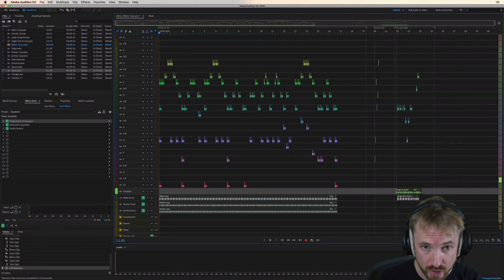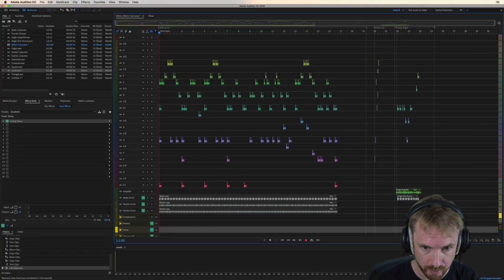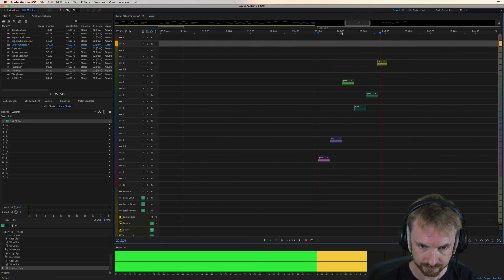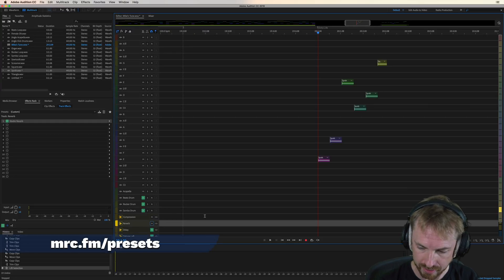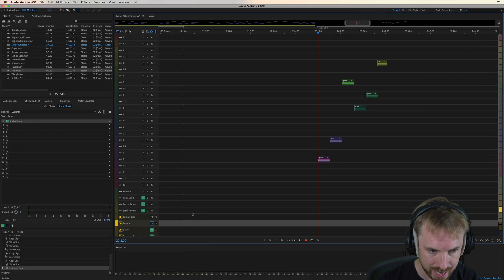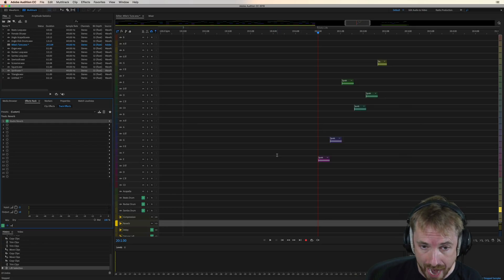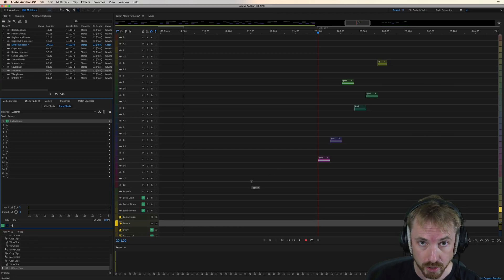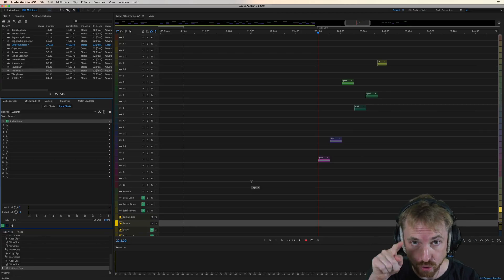Adding Reverb to Your Adobe Audition Synth (Music Production Presets)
0:00 Tutorial start
0:12 Getting started
0:48 Wrap up